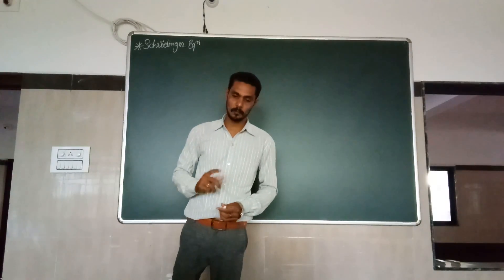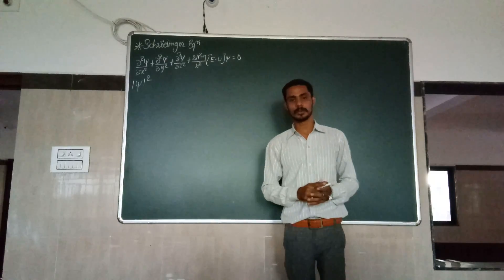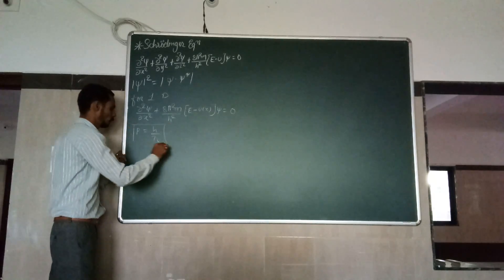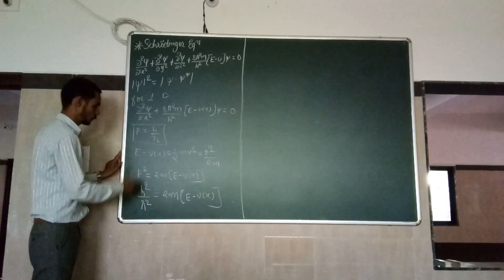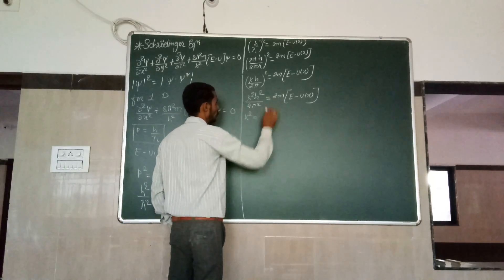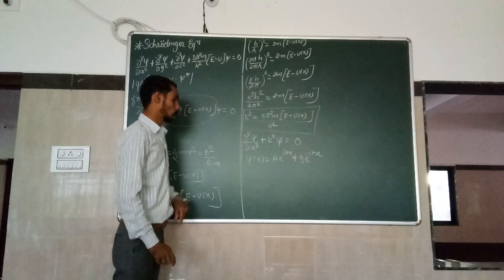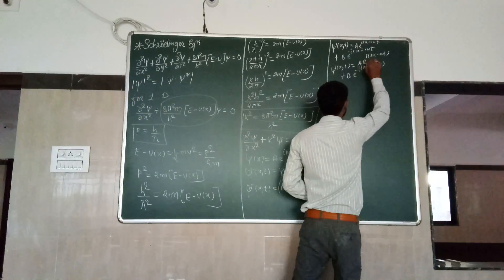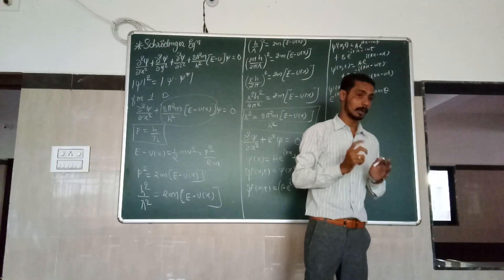Schrodinger Equation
Probability of detecting a particle in given volume for matter waves